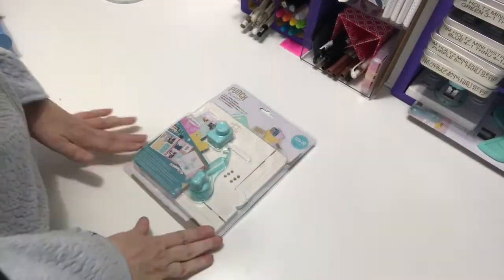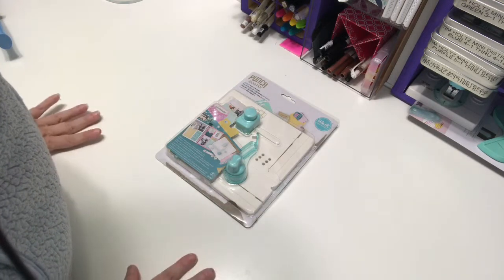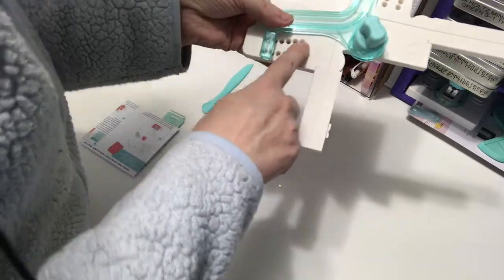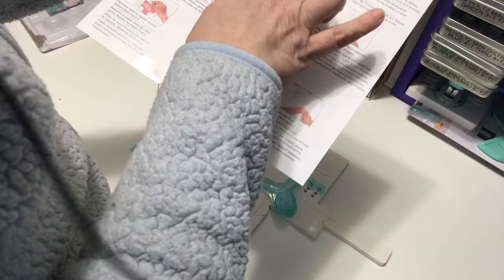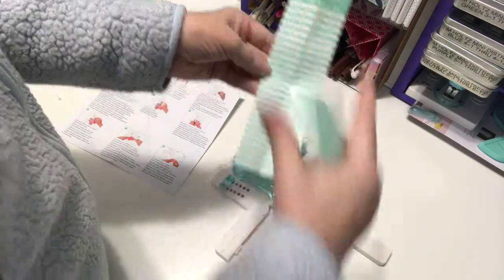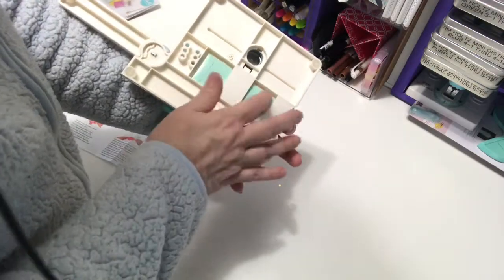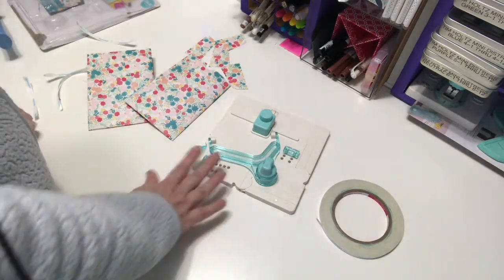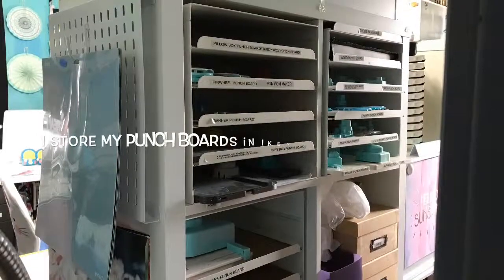WRMK Pocket Punch Board review and demo